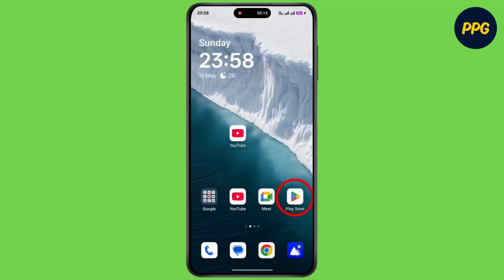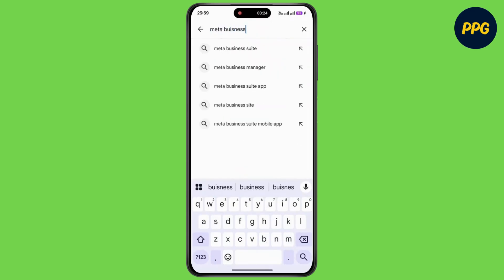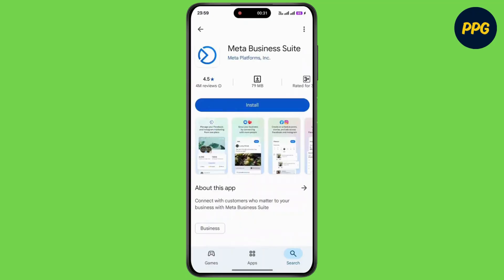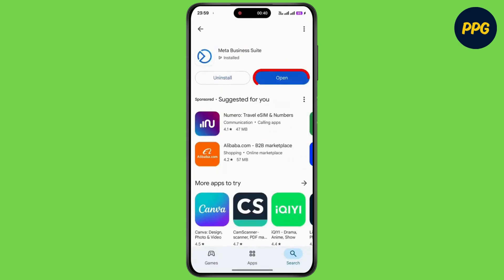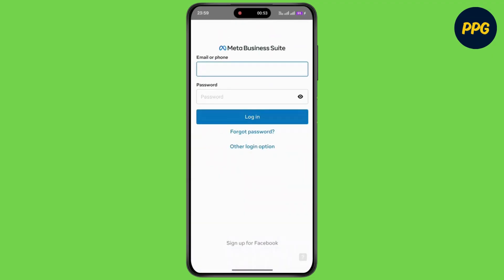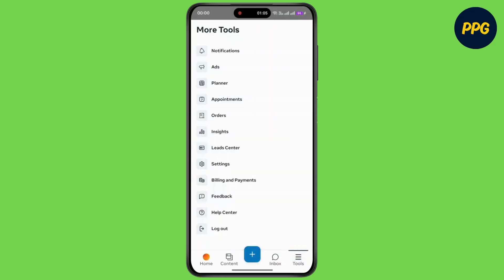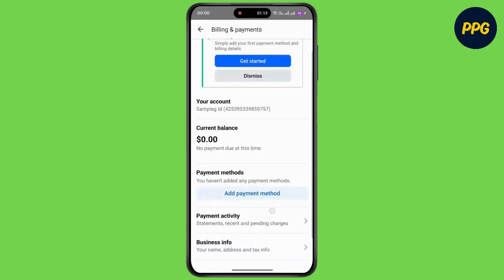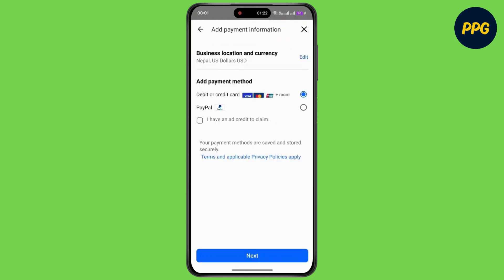How To Add or Change Payout Account In Facebook Page ?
Hello Guys,

Welcome to our step-by-step guide on How To Add or Change Payout Account In Facebook Page! If you're a content creator, business owner, or advertiser on Facebook and need to update or add your payout account details, this video is for you. We’ll show you how to change your Facebook page payout settings, add a new payment method, and make sure your earnings are sent to the correct bank account. Whether you're monetizing through Facebook ads, stars, or other programs, this tutorial will walk you through the process smoothly.

In this video, we will show:
How to add payout account on Facebook page
How to change payout account on Facebook page
How to edit Facebook payout settings
How to update bank account in Facebook payout settings
How to fix payout setup issues on Facebook